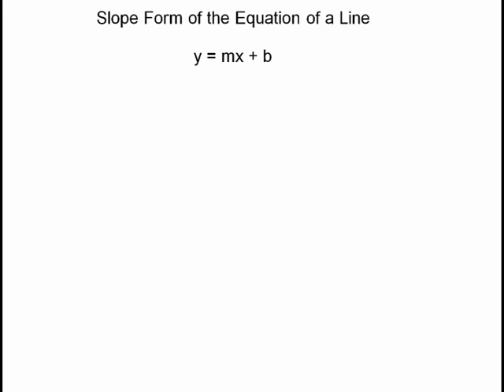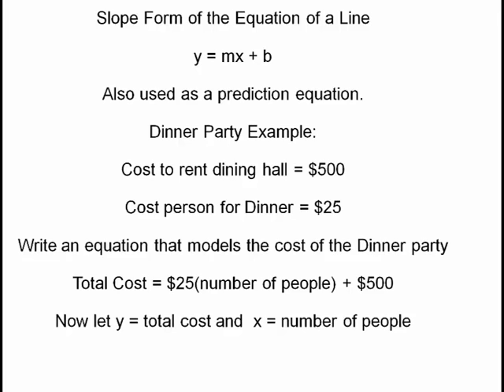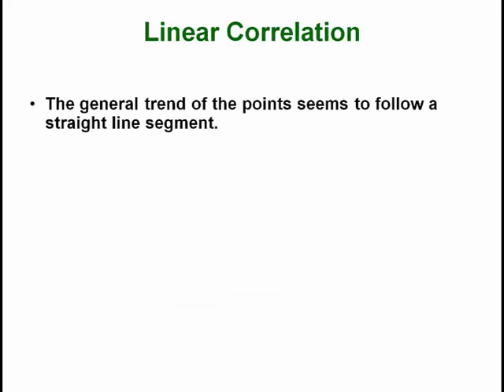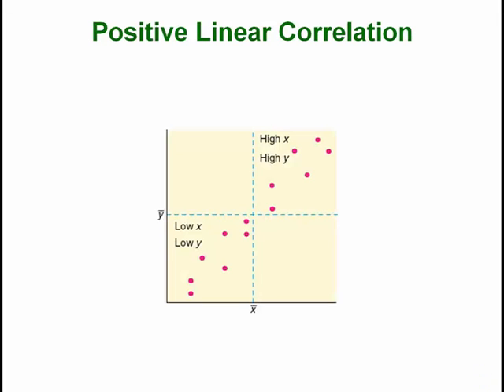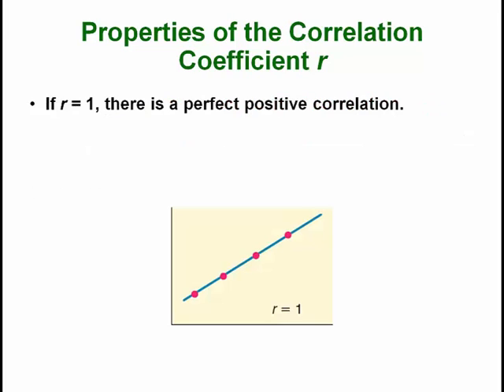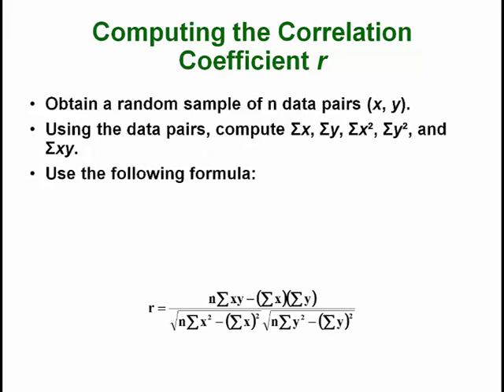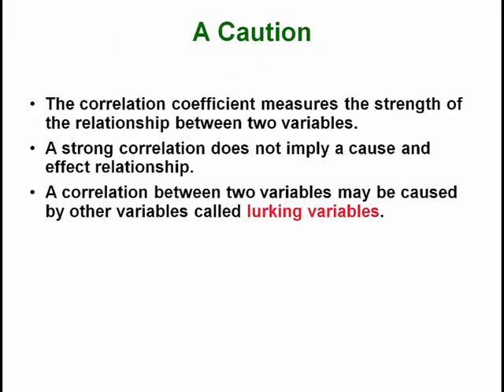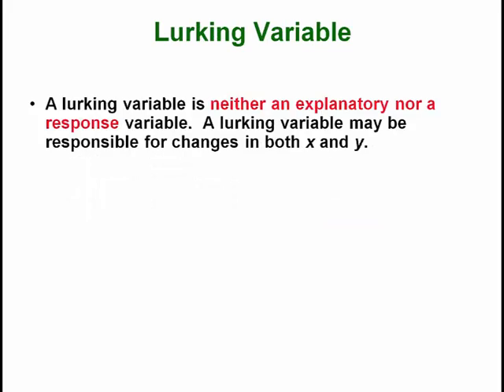MAT201 Linear Regression I